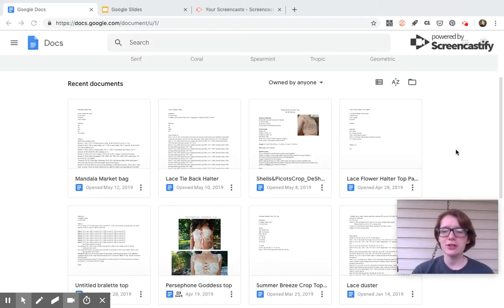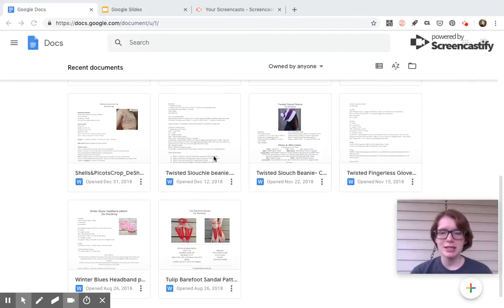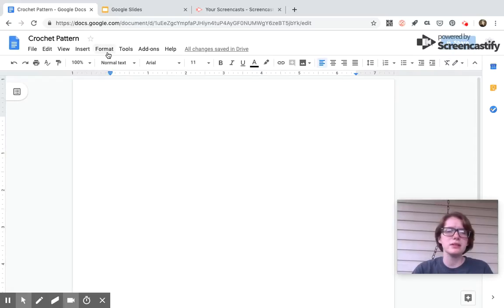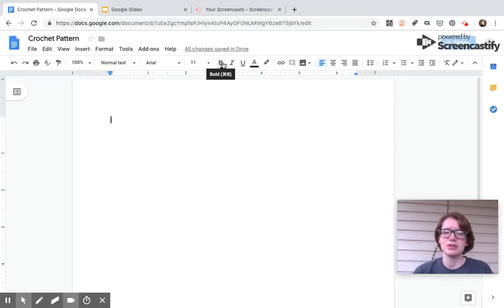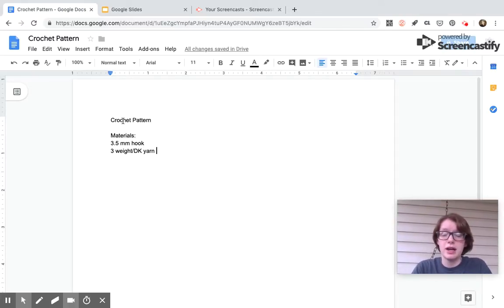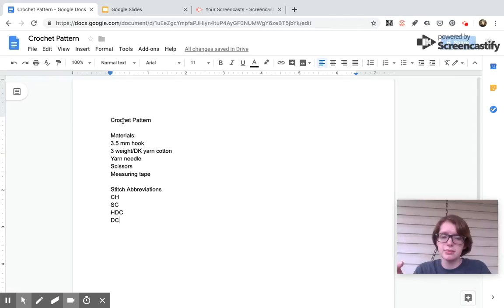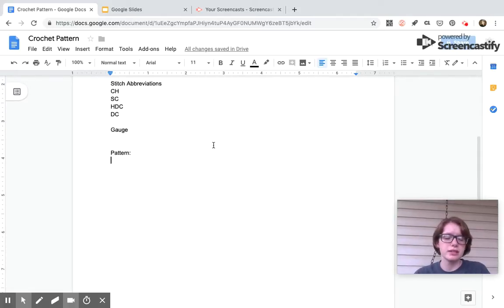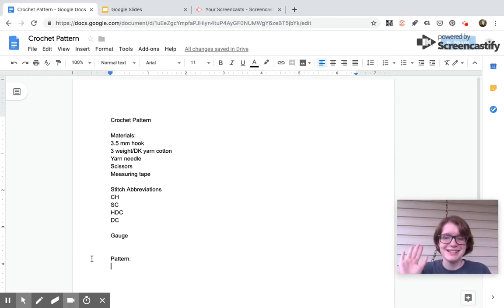Google Docs for Crochet and Knit Pattern designers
This video does a quick walk through of google docs for pattern designers and how I use it within my own designing process.

I mainly use google docs as a form of making a rough draft of the written portion of my pattern. I make quick notes as to what weight and brand of yarn I use, what size hook or hooks, stitches, and gauge.

I go over some of the tools that are in the tool bar and show their use within google docs.